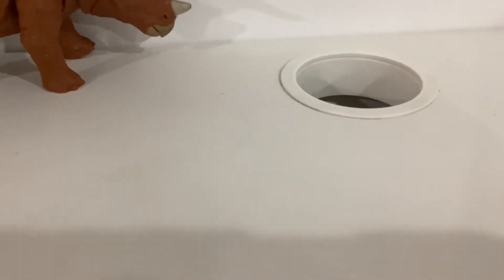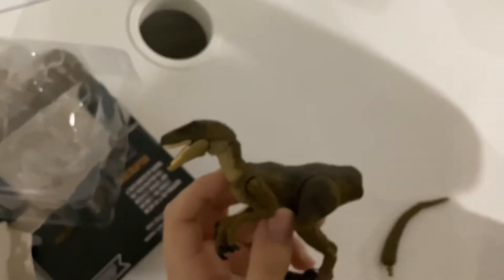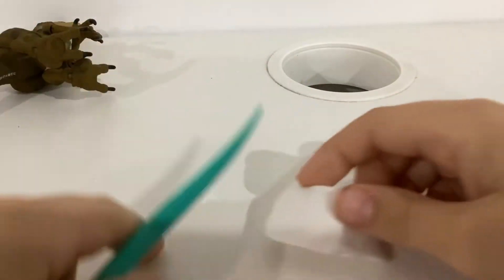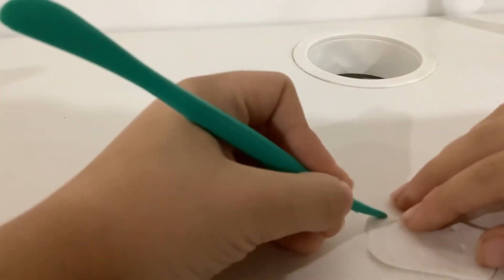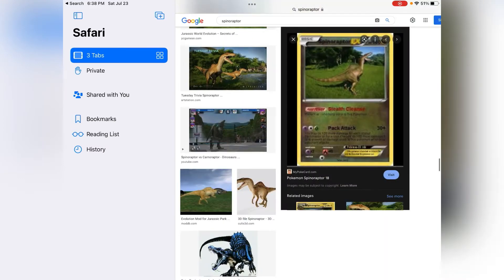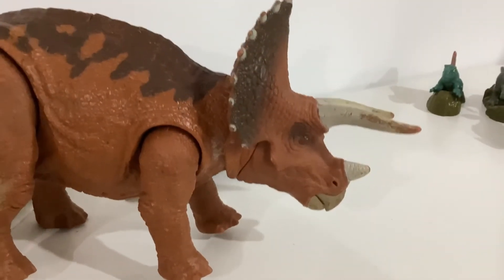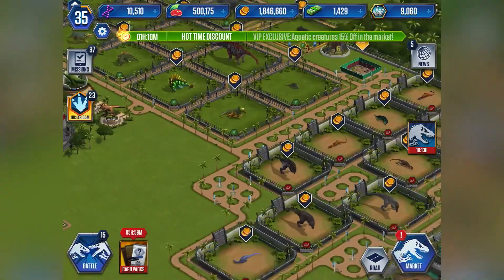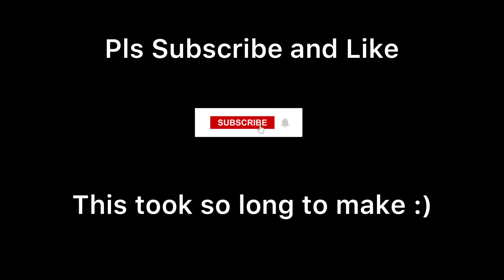Legacy Collection Velociraptor Customizing Turning it in to a SPINORAPTOR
Let’s try to make this video have a million views I know we can do it